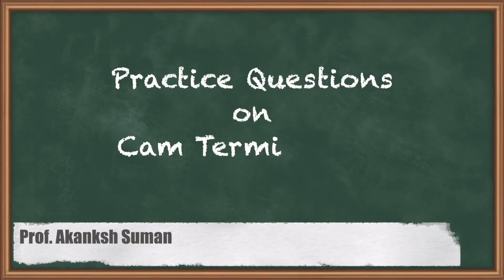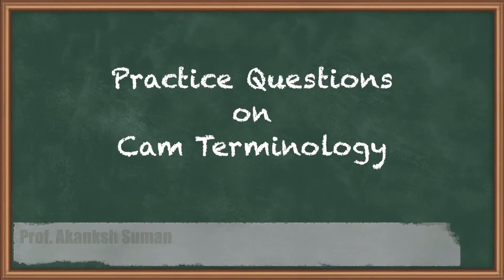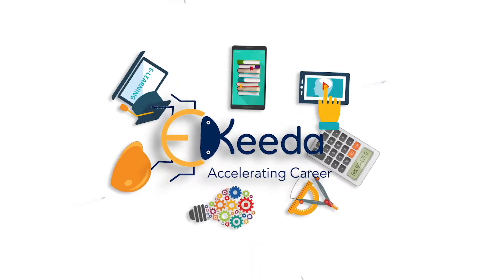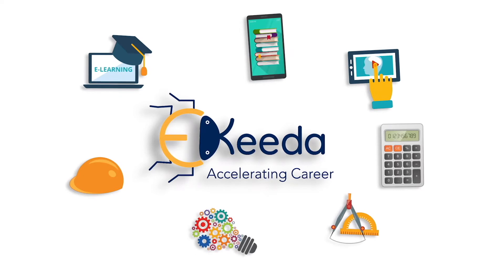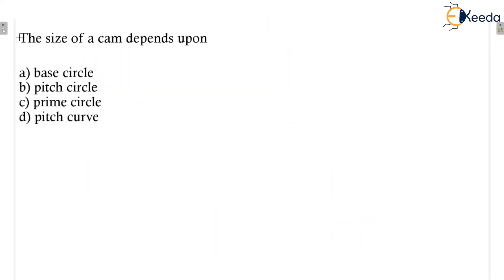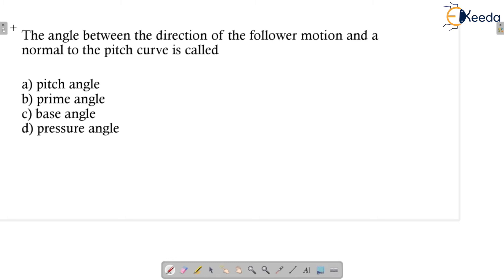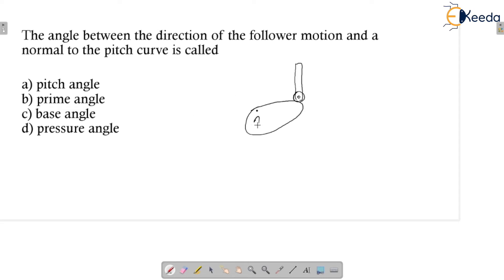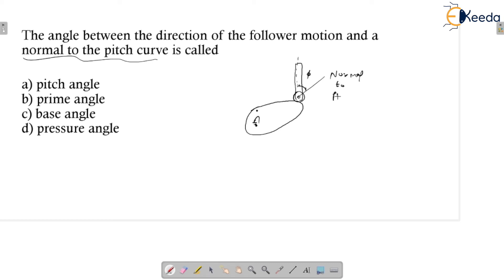Practice Question: Cam Terminology | GATE Theory of Machines and Vibrations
In this informative video, we delve into the world of Cam Terminology, a crucial topic in the Theory of Machines and Vibrations for GATE exam preparation. We'll break down complex concepts into easily understandable terms. Whether you're a student or a professional in mechanical engineering, this video will provide valuable insights. Join us for a comprehensive discussion on CAM and enhance your understanding of this fundamental subject. Don't miss out on this opportunity to boost your knowledge!

Happy Learning.